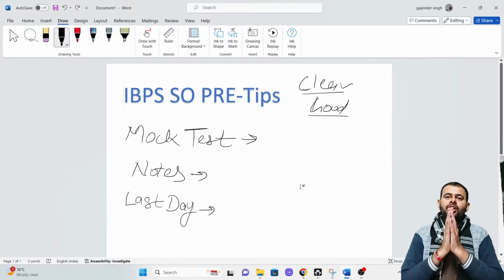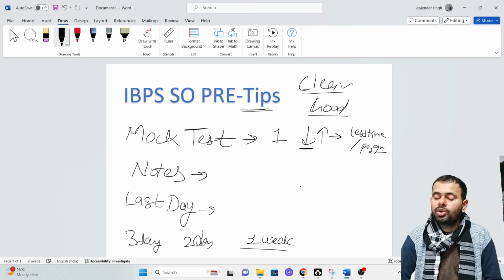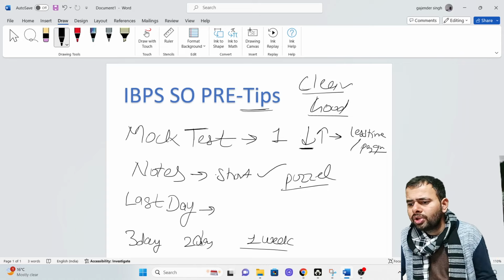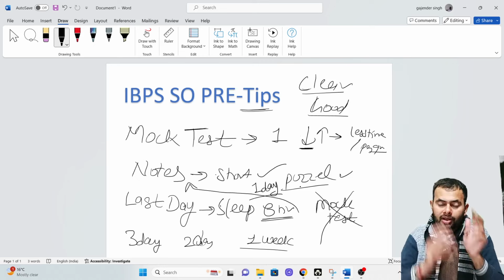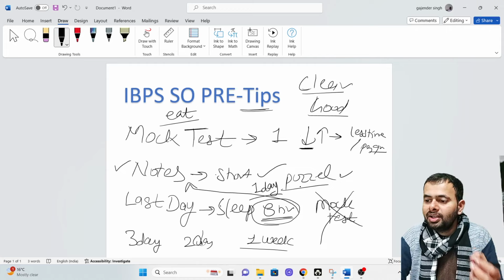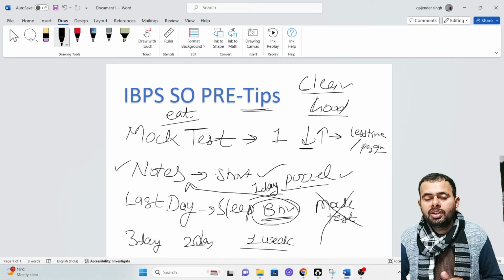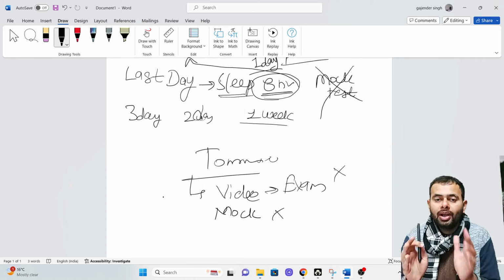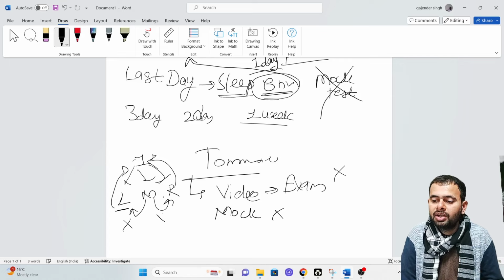IBPS SO Exam Tips | Last Min Preparation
For ibps so it group & paid course